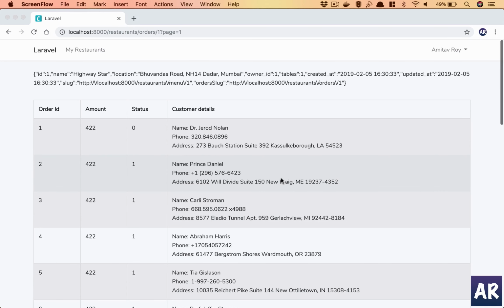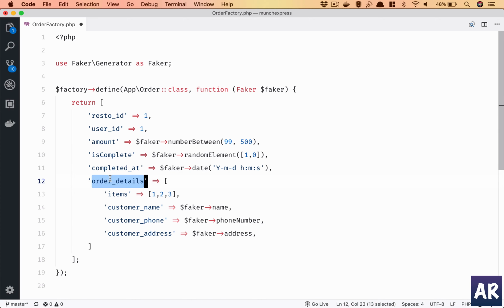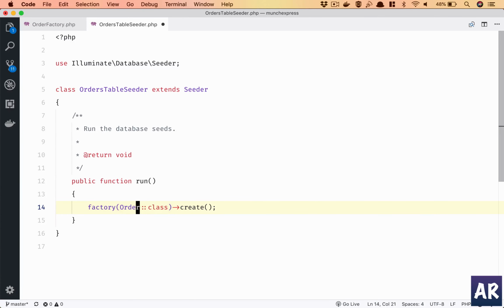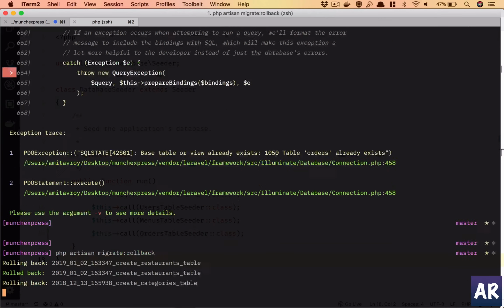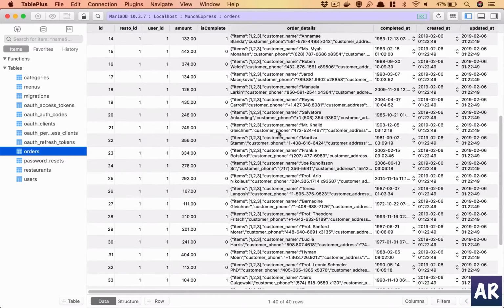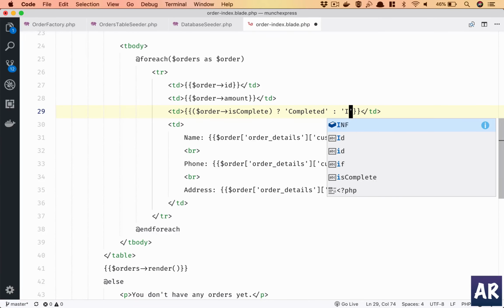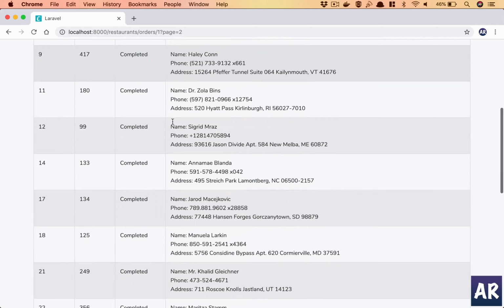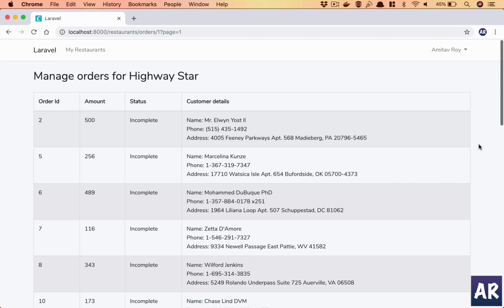18 Adding data to the database using the Seeders, Factories and Migrations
In this video, we are going to use the Seeders to add some data to the database to work with. Database seeders and factories help us migrate the data.